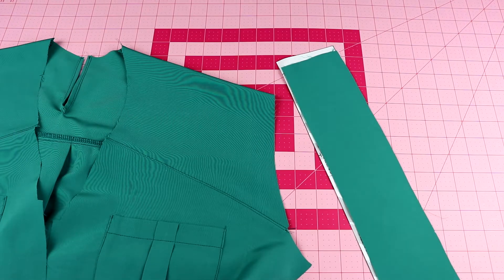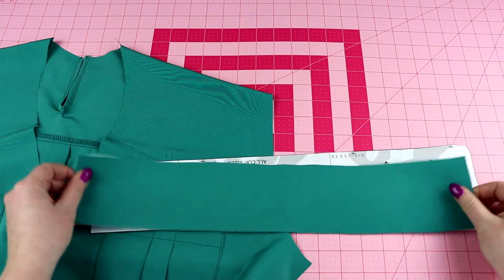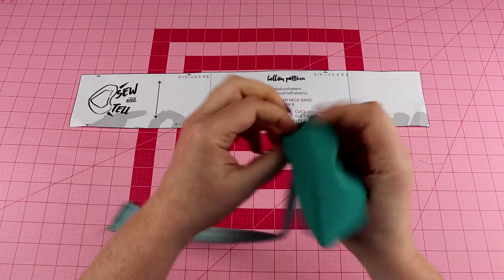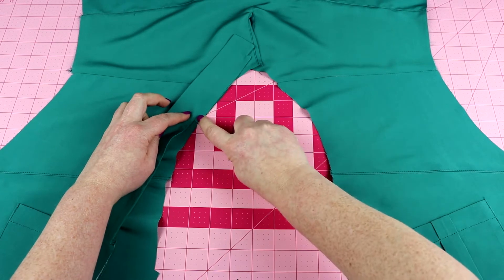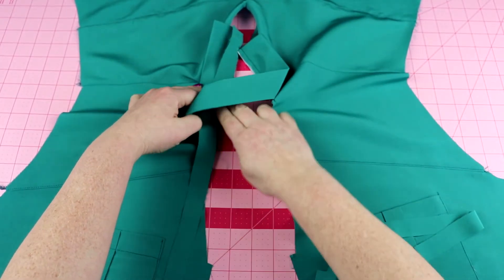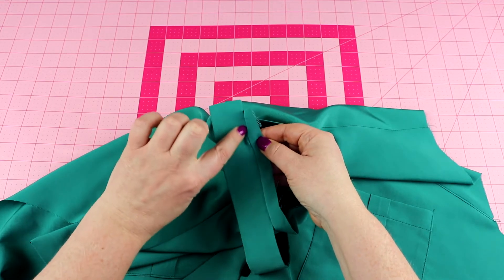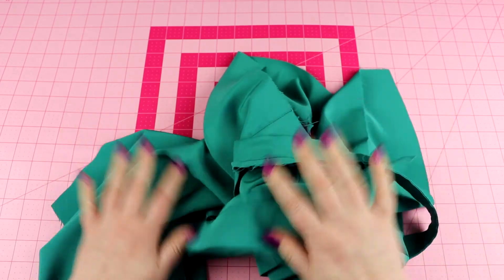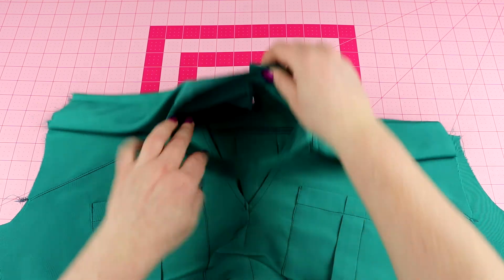Sewing Tutorial: Bellion Choker Neck Tutorial | Learn to Sew | Sewing IRL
Check out this sewing IRL tutorial. Sometimes a picture isn't enough for sewing instructions so I created this video that walks you through the steps of sewing the choker neckline onto The Bellion PDF sewing patterns.

Like what you see?! Come find me.